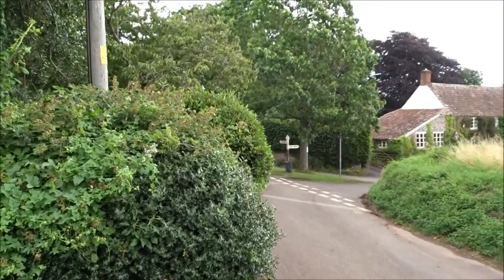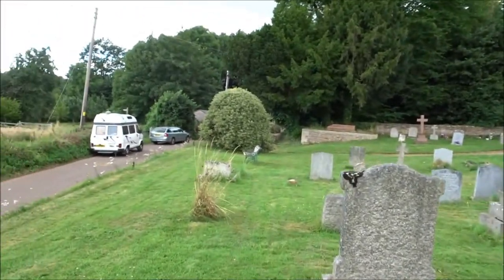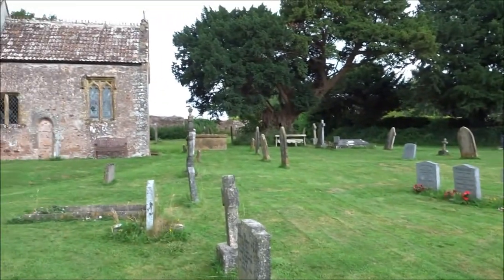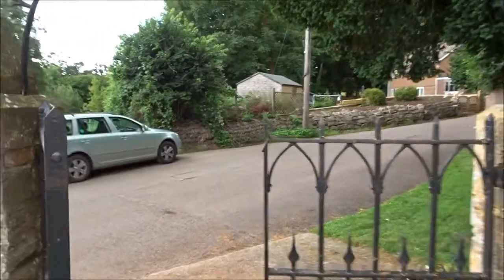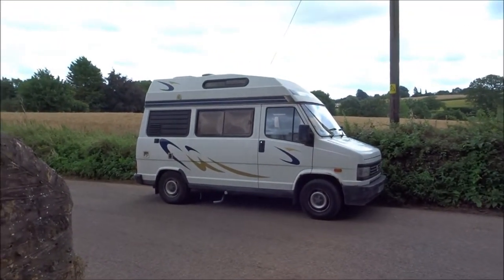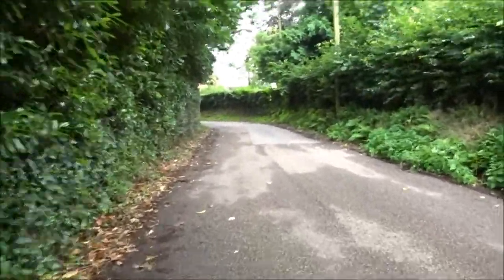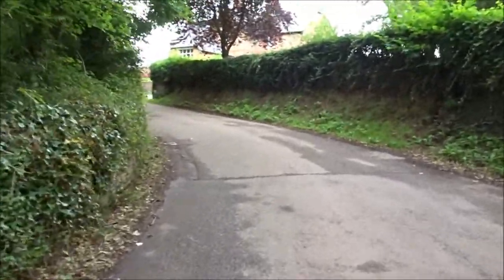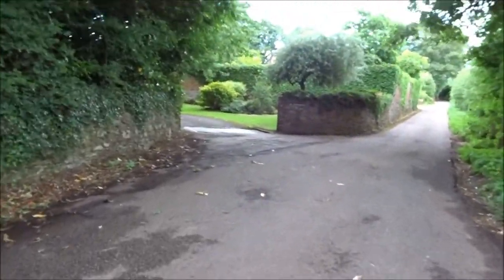A Three Somerset Churches Visit, PART VI, 'The Churchyard and Stocks' by Sheila, July 20th 2017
While walking in the churchyard a lady who has lived in the village all her life told me her family had worshipped for generations at St Giles church and had been baptized, married and some buried here or had their funerals held within the church many charity events are held at the church to help maintain its survival--abseiling from the tower was one event organized by the marines to raise money---flowers shows and fetes of course are organized to assist the up keep of the church .A little church with a rich history indeed--info can be found online.